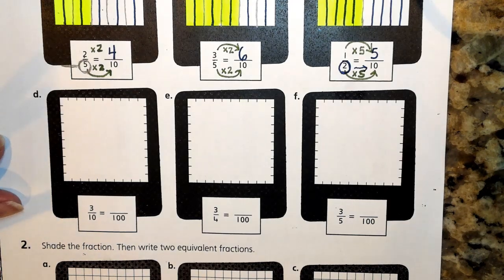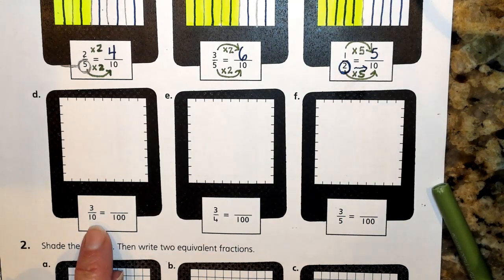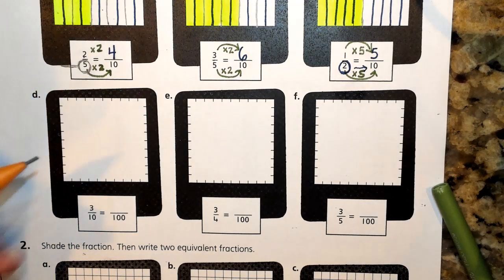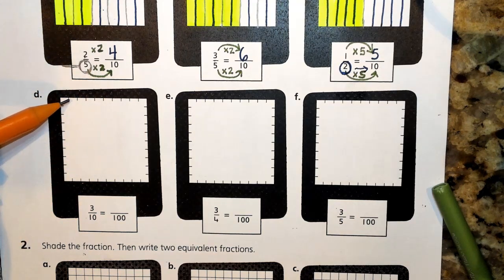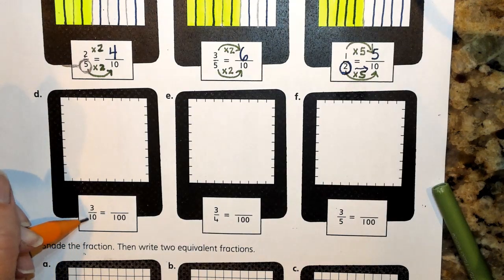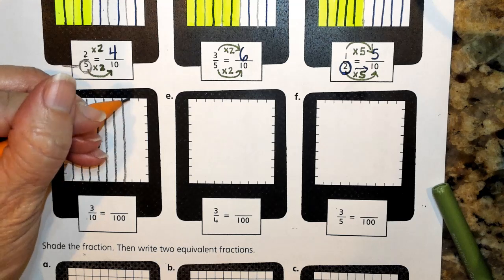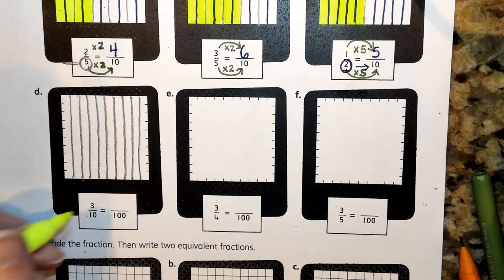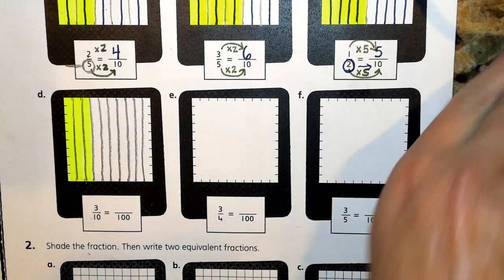Vid0004- Page 79 d, e, and f.